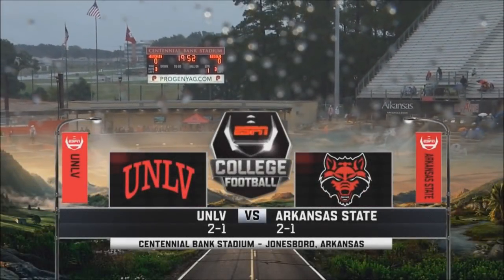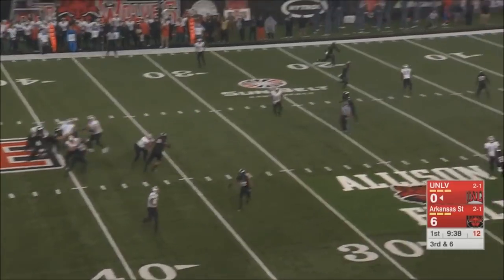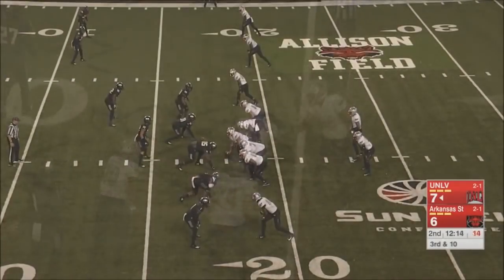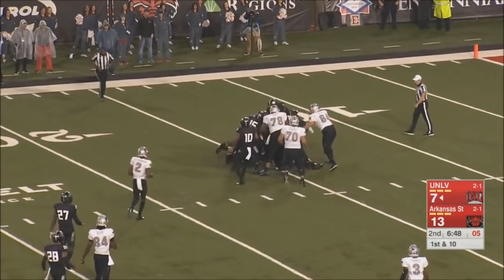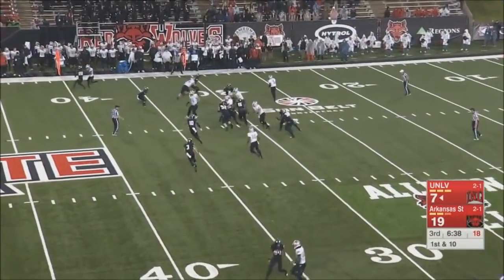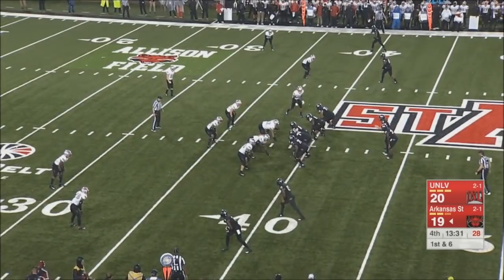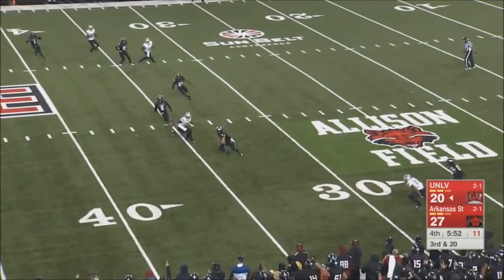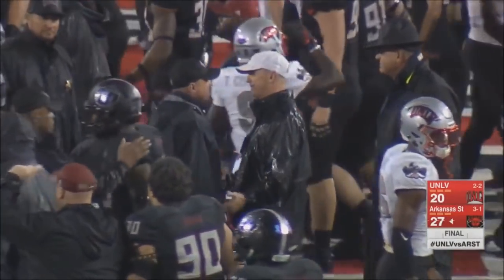Arkansas State vs. UNLV 2018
A-State picks-up a tough 27-20 win over UNLV in their first ever meeting in Jonesboro and only the second game all-time between the two programs.